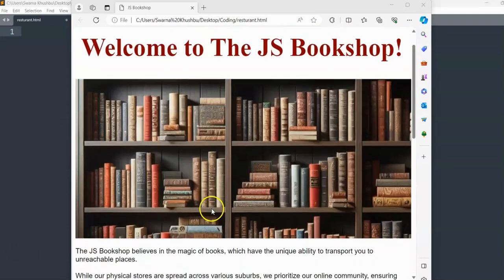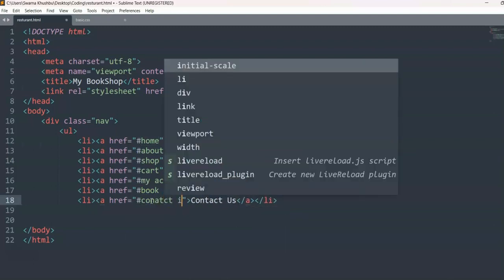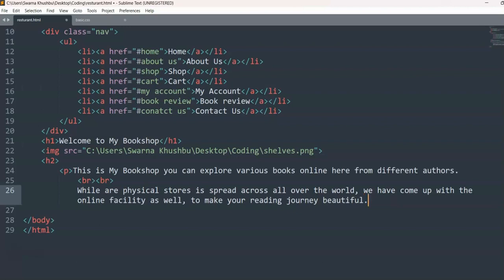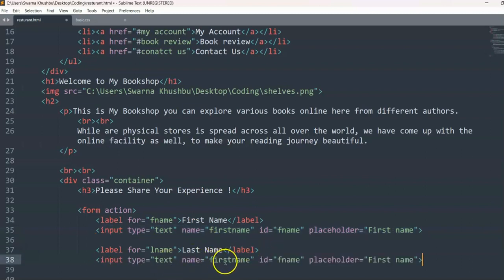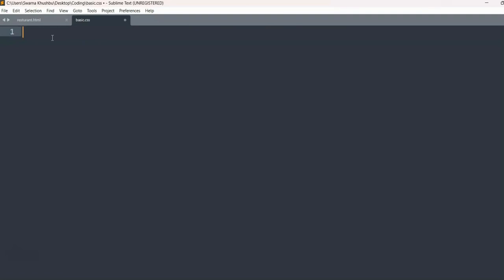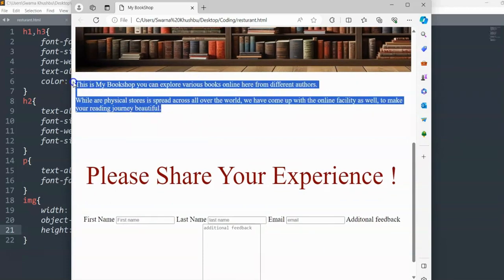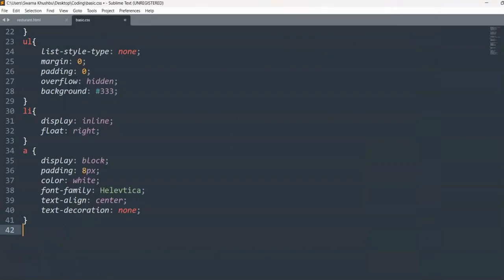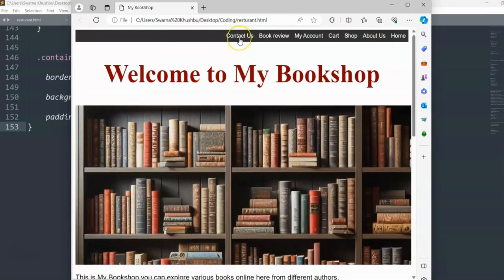Landing Page With HTML & CSS | Amazing Website Landing Page | CodingMadeEasy coding | Codemagnet